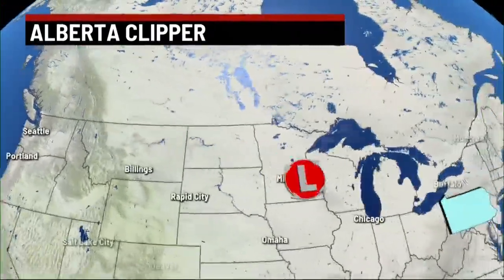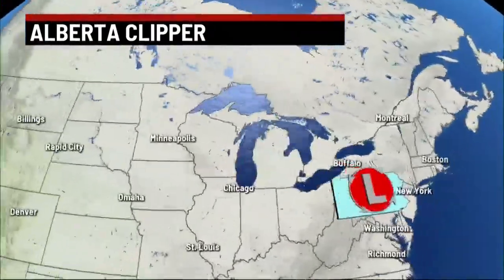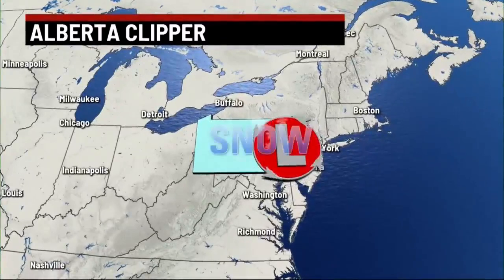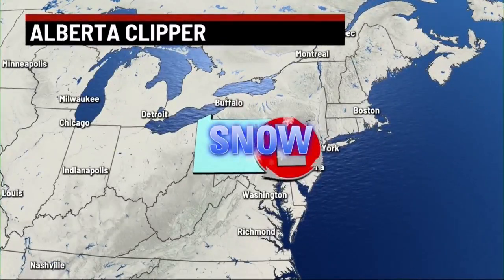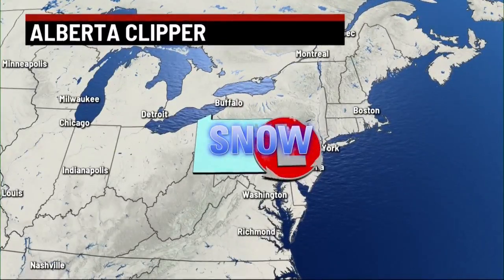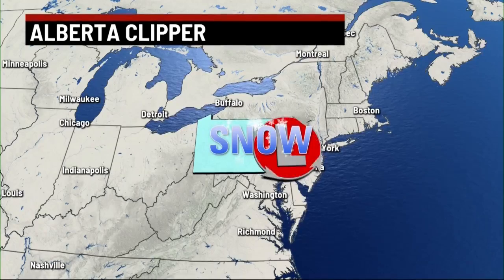Types of Winter Storms